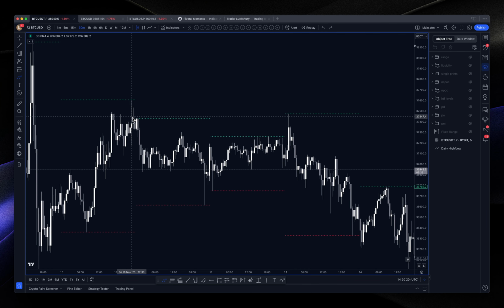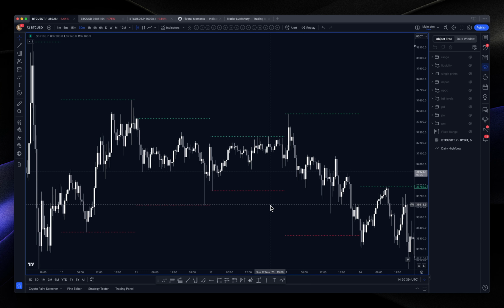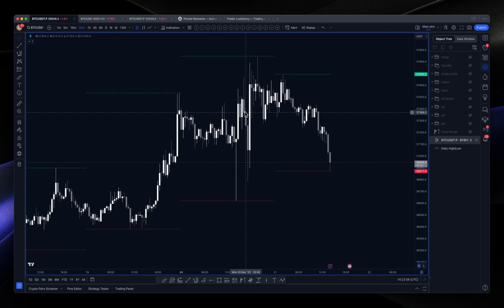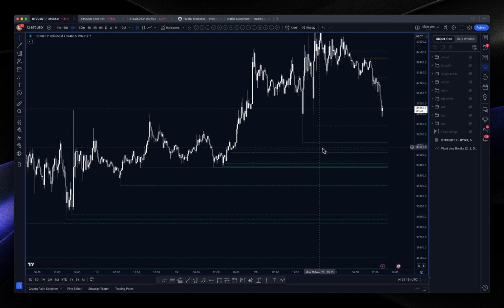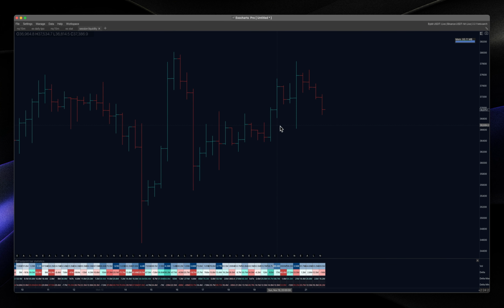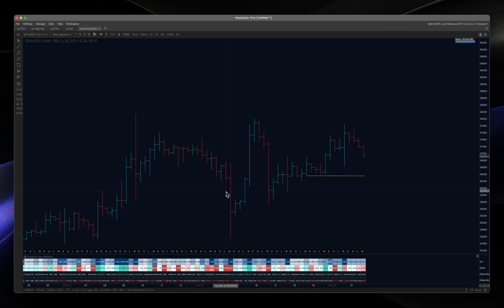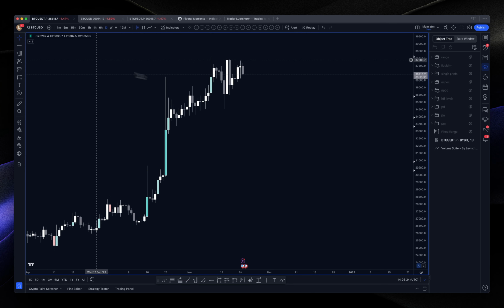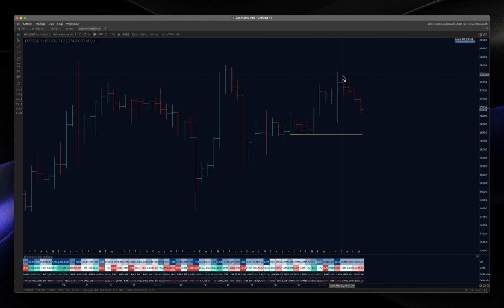How to Identify Liquidity | Day Trading (Indicators Included)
Complete guide to how I look for internal liquidity when day trading bitcoin in particular, including the indicators I use, ket times and much more.

📰 FREE Newsletter (unreleased trade breakdowns)

💡Bitget (non KYC) (US Customers)